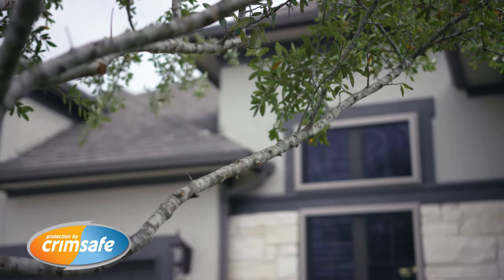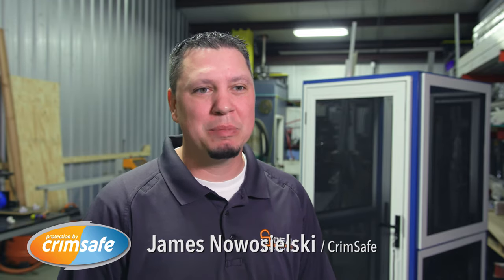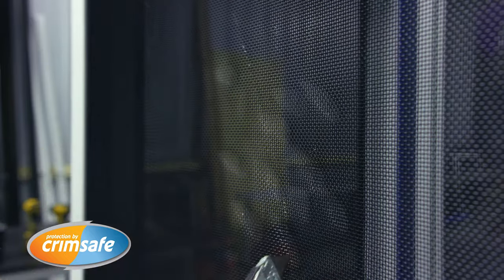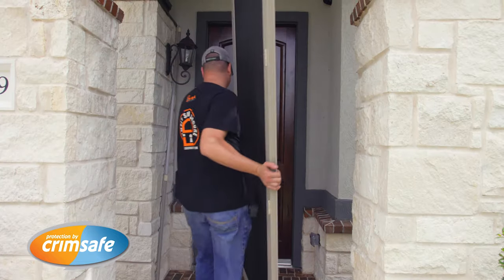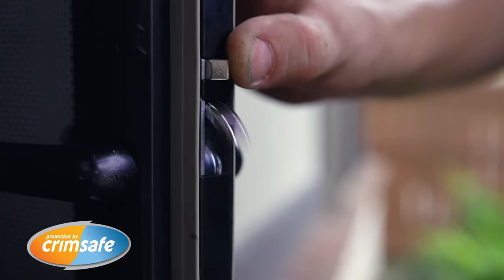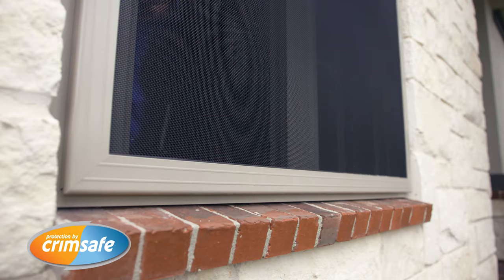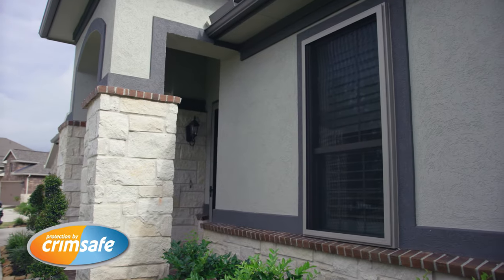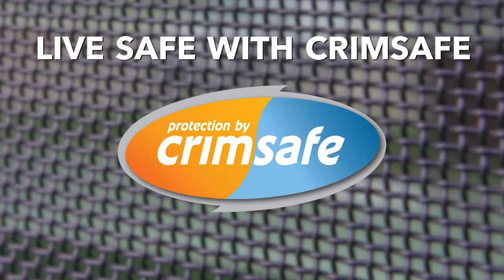Crimsafe - Security Screen Door Test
Watch this test to see just how strong Crimsafe Security Screen doors are.

Crimsafe security screens are so strong they don’t need unsightly bars or grilles – so you maintain a feeling of open space and unhindered views